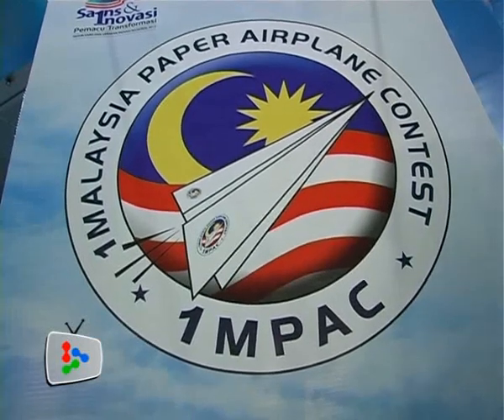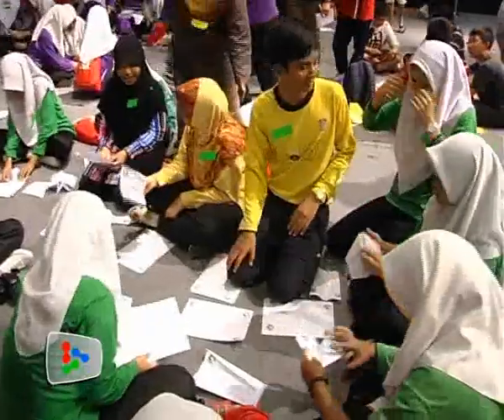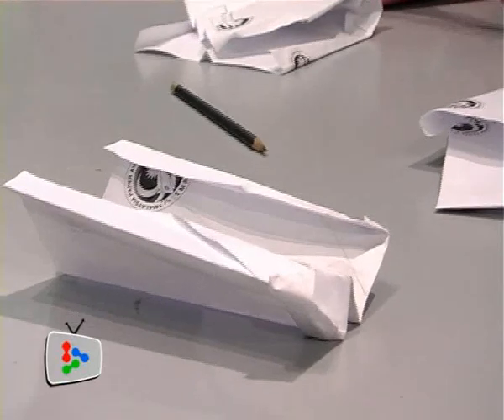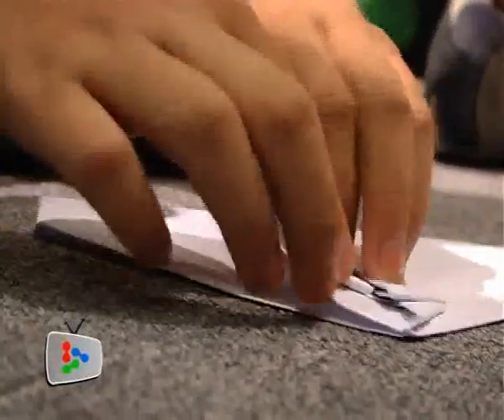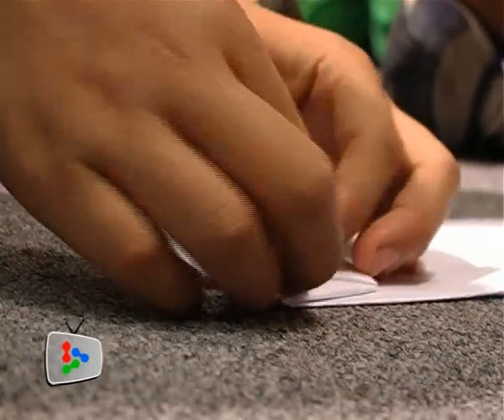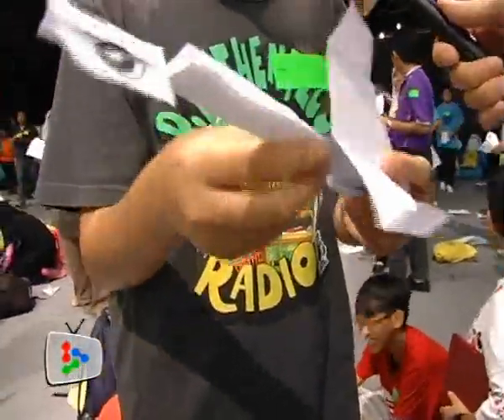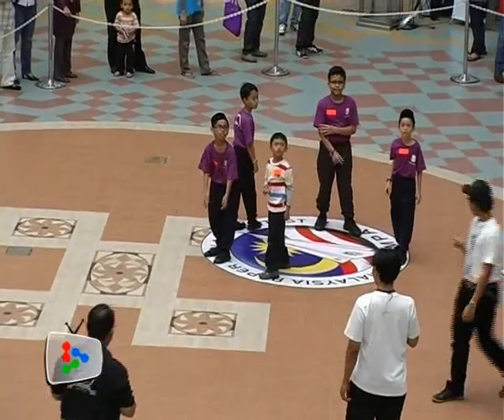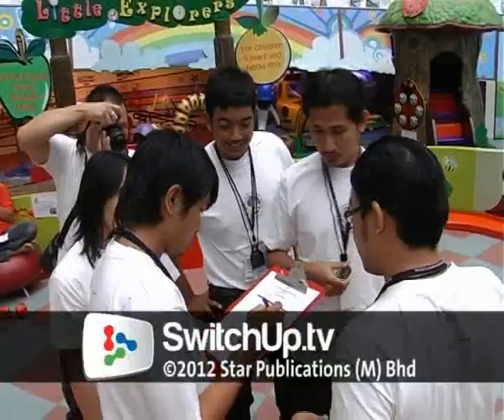Paper plane contest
400 contestants competed to see whose plane stayed in the air the longest at the National Science Centre's 1Malaysia Paper Airplane Contest.